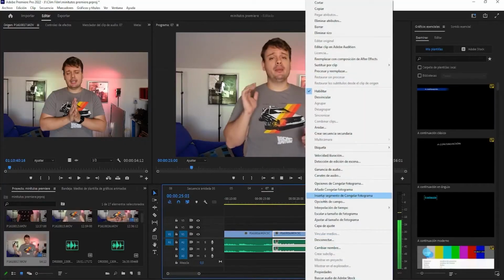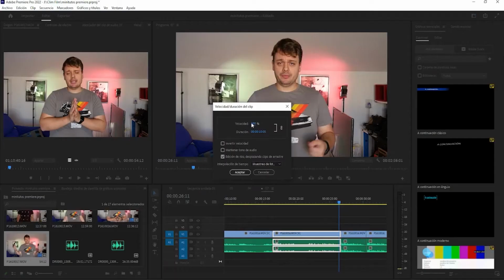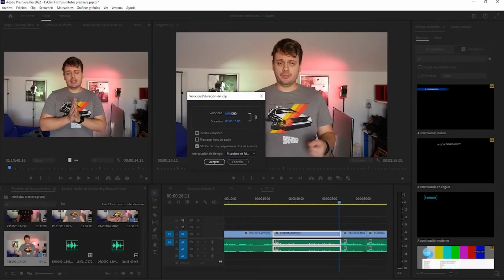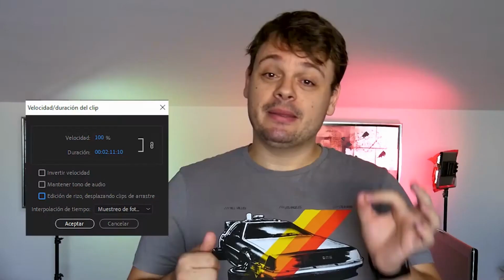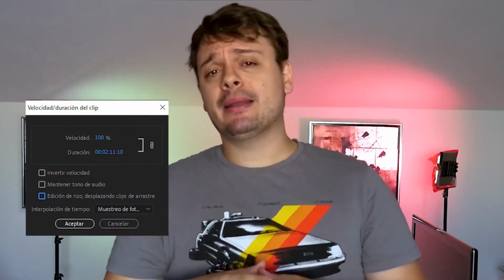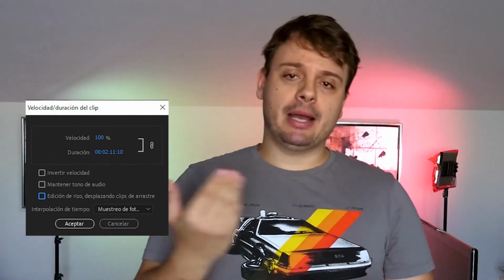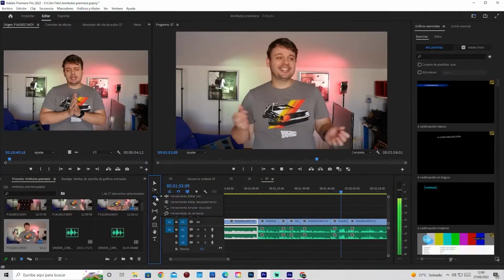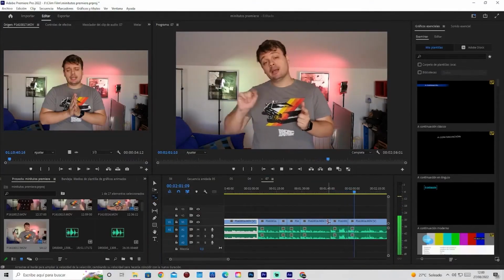Change video speed in seconds in Premiere Pro